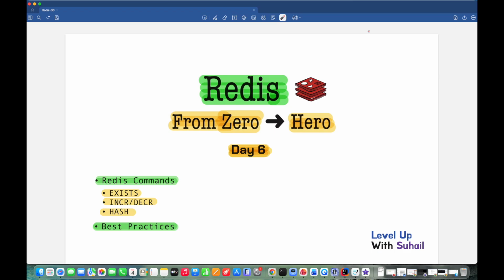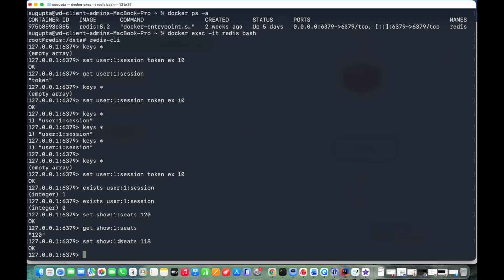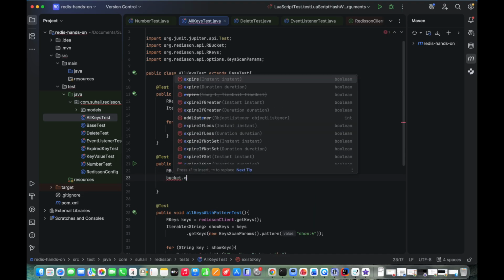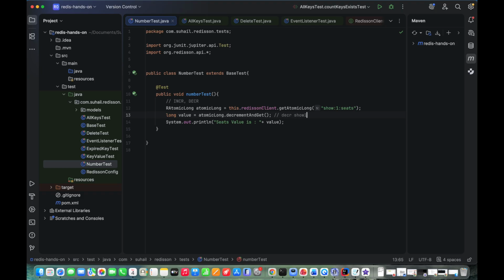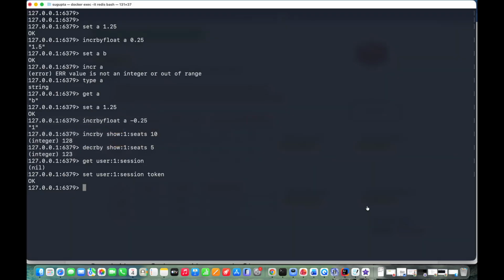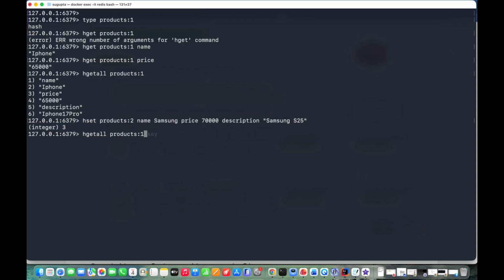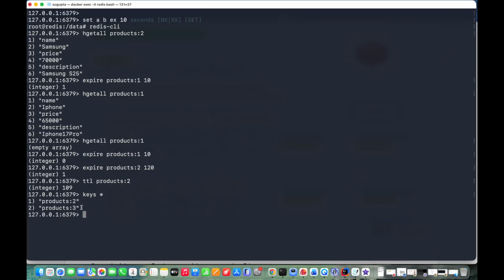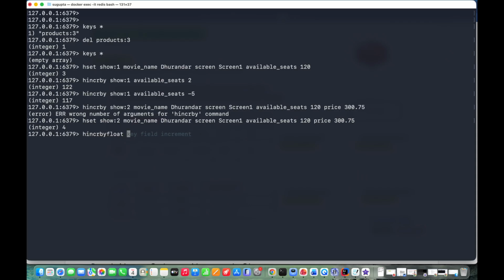Why Redis Hash Exists | EXISTS, INCR, DECR Explained (Ep 06)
In this video, we deep dive into Redis Hash and understand when and how to use it in real applications.
We start from the basics and move to advanced usage, demonstrating everything using Redis CLI and a Java application with Redisson.

🔹 Topics covered:
What is Redis Hash and where it fits
Redis Hash commands using CLI (HSET, HGET, HGETALL, etc.)
Using Redis Hash in Java (Redisson)
Supporting commands: EXISTS, INCR, DECR (CLI + Java)
Real-world example: Seat booking system (available seats counter)
Production best practices (key design, performance, when NOT to use Hash)

This video is part of my Redis series based on real production experience, focusing on practical usage and internals—not just commands.

🔗 Playlist link is in the comments

Chapters:
00:00:00 Introduction
00:01:05 EXISTS, INCR, DECR Explained using Redis CLI
00:08:05 EXISTS, INCR, DECR via Java (Redisson Example)
00:13:38 Why Redis Hash Exists (Concept & When to Use)